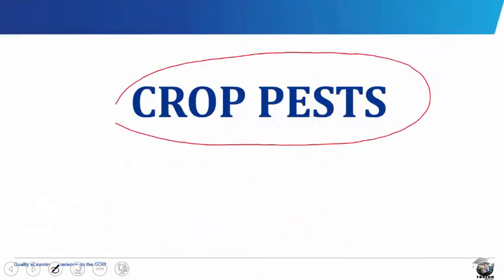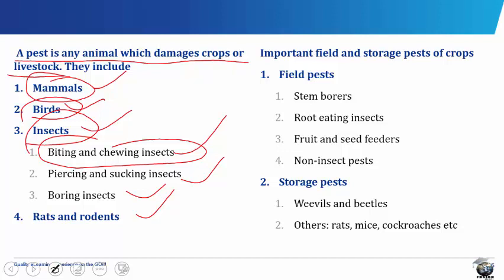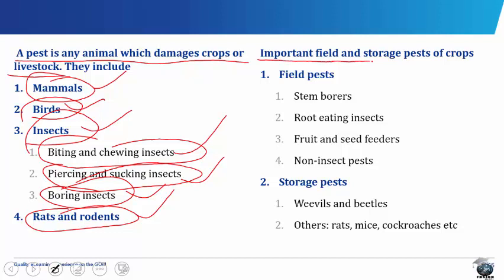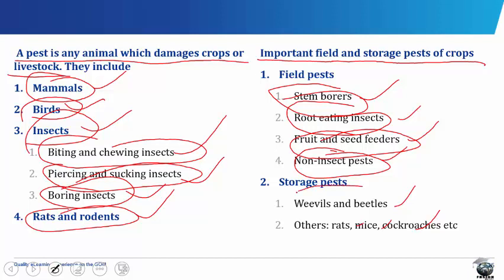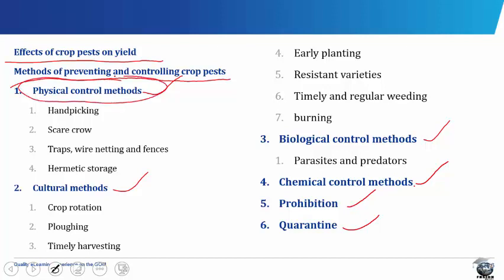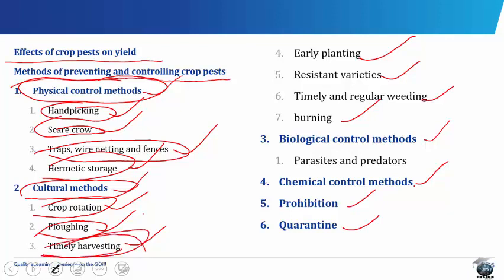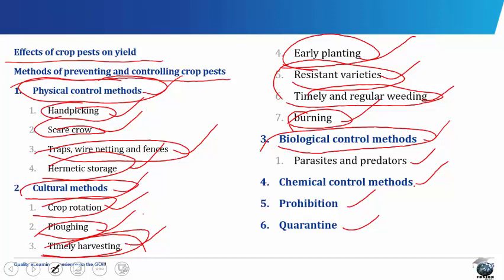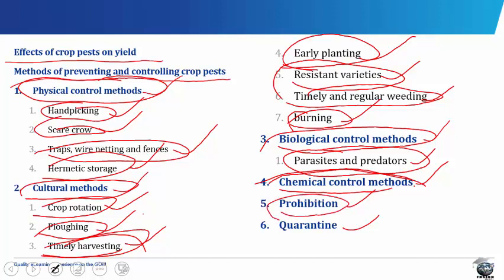Crop Pests [JS 1, JAMB Tutorial, WAEC, NECO, Post-UTME, NABTEB]